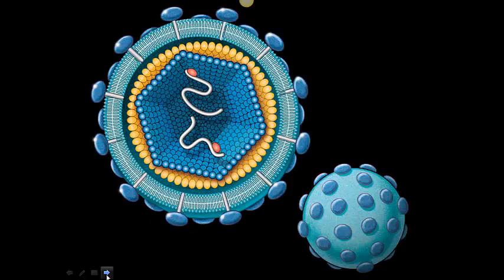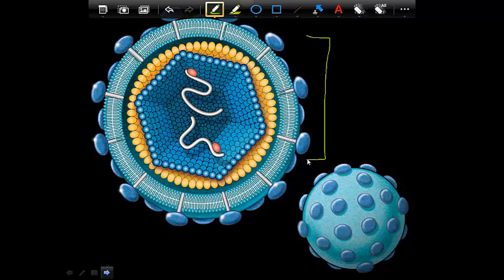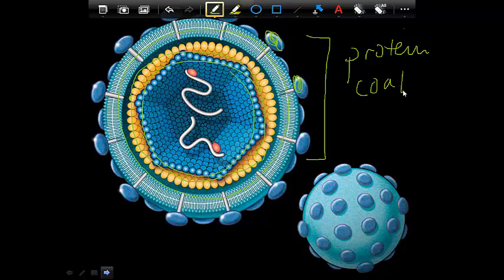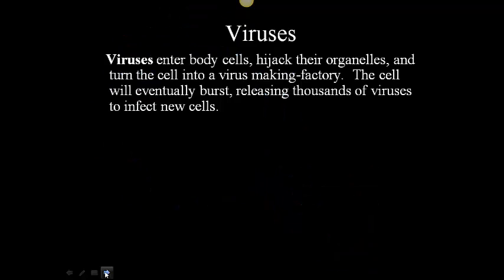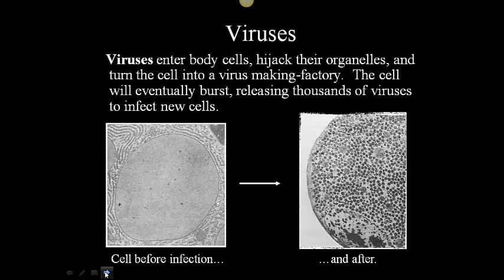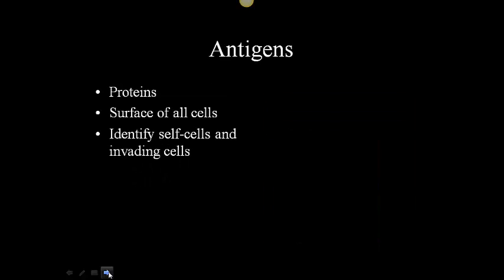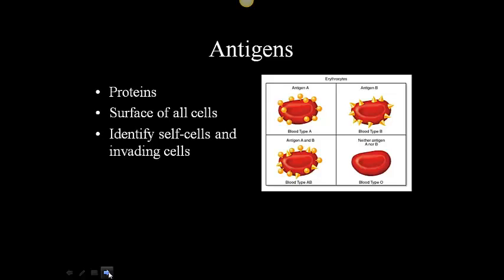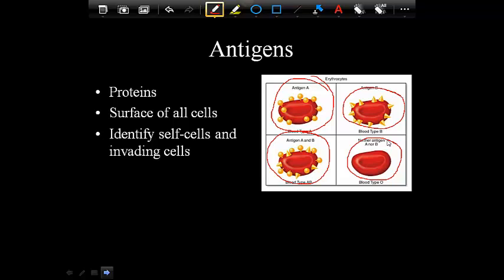Immunity 1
Overview of bacteria, viruses, and antigens.